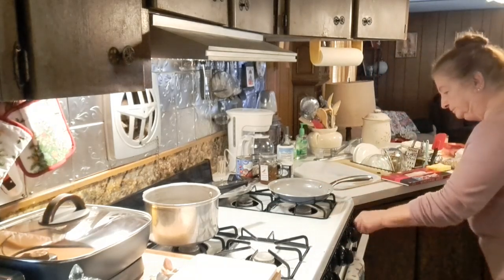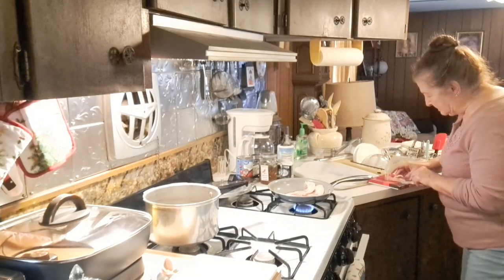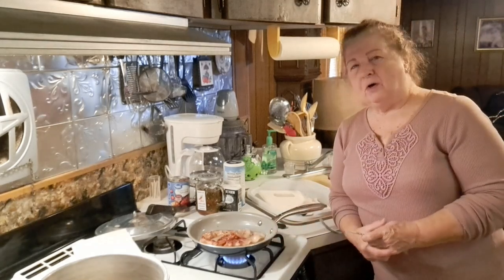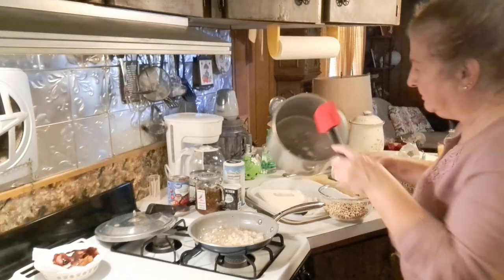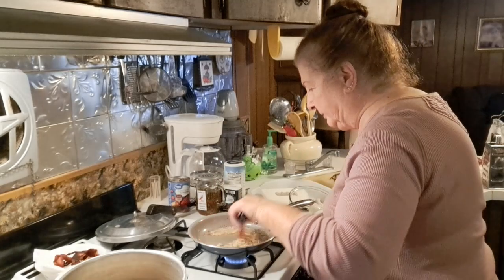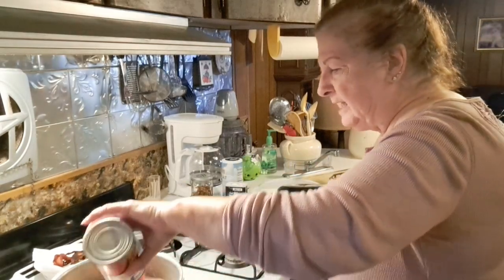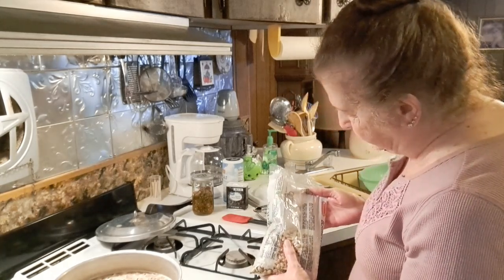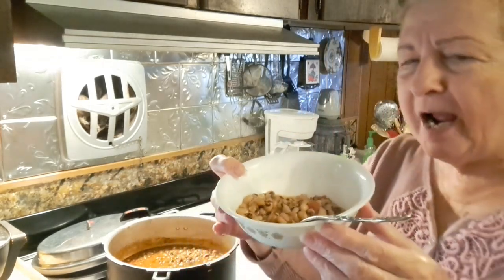Black Eyed Peas For New Years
These Will Be The Best Black Eyed Peas You have Ever Eaten